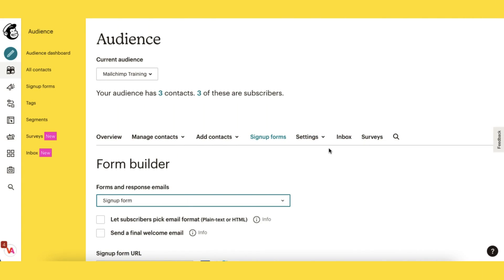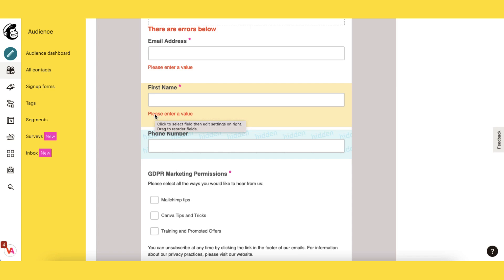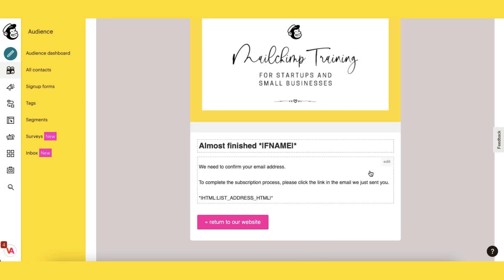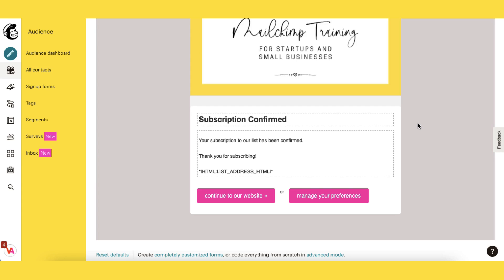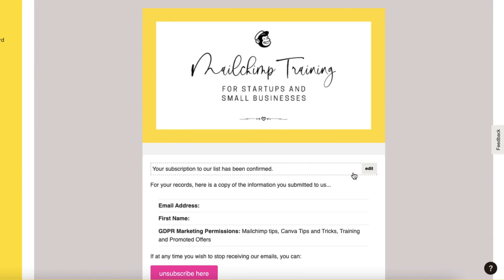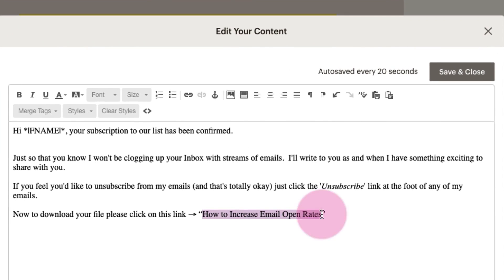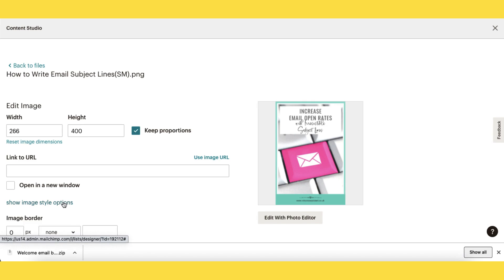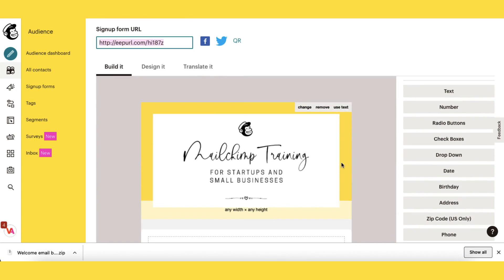Mailchimp PDF Attachments - How to Add an Attachment to your Welcome Email 💌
Mailchimp PDF Attachments - How to Add an Attachment to your Welcome Email 💌 // This week you’re going to learn how to attach a PDF file to your final welcome email in Mailchimp.

This will allow you to send out ‘lead magnets’ to your subscribers in PDF format to help you grow your email list fast! 🚀

A PDF file is just one way to attach a file into a Mailchimp email and it is incredibly easy...once you know how!

I’ll walk you through the entire sign-up process so be sure to check out last week’s tutorial about how to create your sign-up form

⚠️  There is one crucial step you need to take to ensure Mailchimp sends your final welcome email and the attachment within it so don’t be tempted to skip any steps!

After that you’ll learn how to:-

❖  Edit the message within the final welcome email

❖  Two things you need to bear in mind when sending welcome emails

❖  How to upload your PDF file into Mailchimp’s Content Studio, and

❖  How to insert the PDF file into your welcome message.

RESOURCES